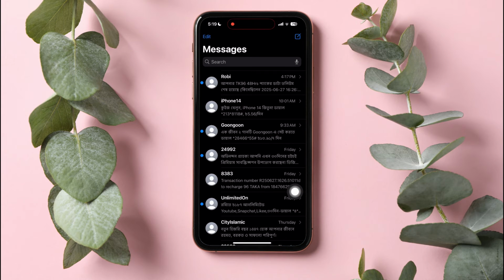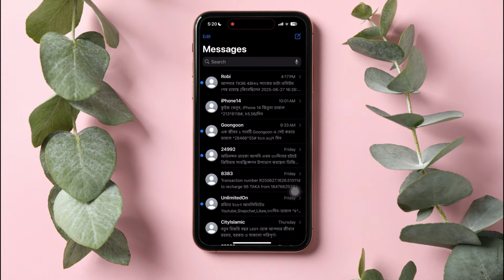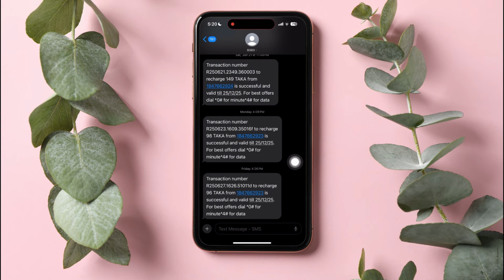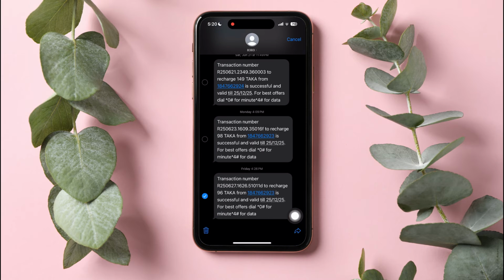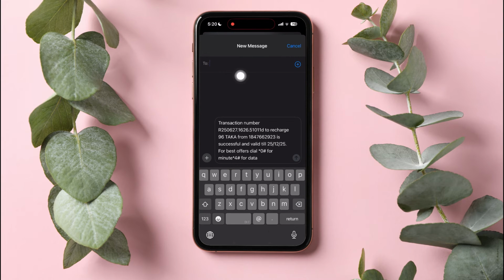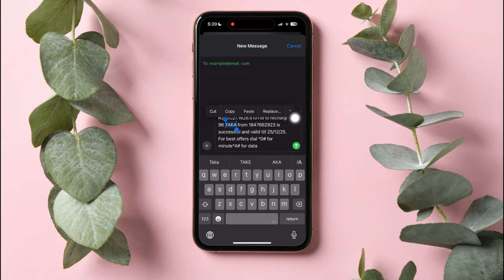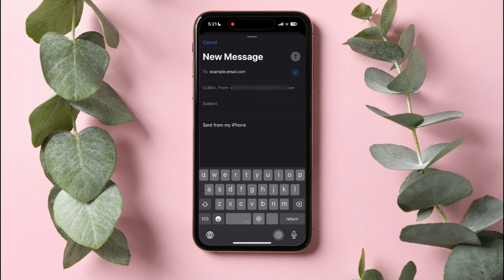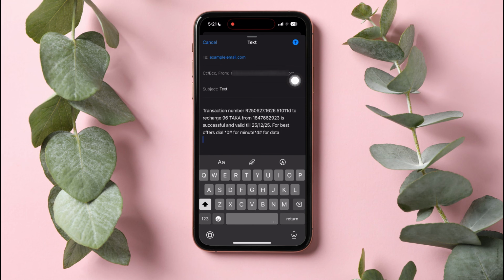How To Send A Text Message To Email On iPhone - 2026 Step-By-Step Tutorial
Ever wondered how to send a text message to email on iPhone? I’ve got you covered! Whether you're at work or just need to save important texts, knowing how to forward SMS to email can be a lifesaver. I’ll walk you through the steps to easily send texts to email using your iPhone. It’s super handy for backing up conversations or sharing info without copy-pasting. I’ll also share some tips to ensure your messages are sent correctly and securely. If you've ever asked yourself, 'How do I email a text from my iPhone?', you're in the right place. This guide will make it a breeze, and soon you'll be texting like a pro. Let’s dive into the world of iPhone texting hacks and make your digital life a bit easier!